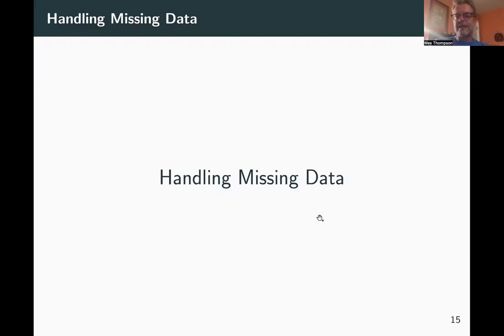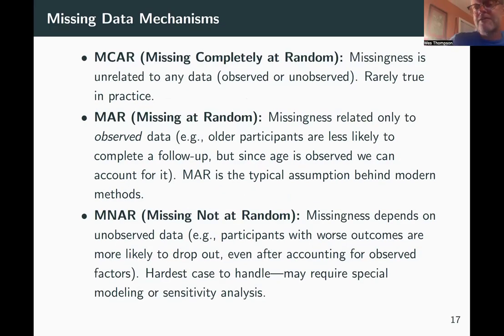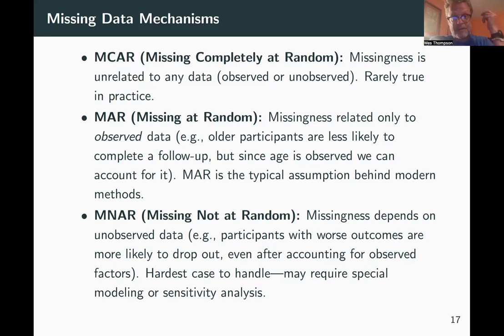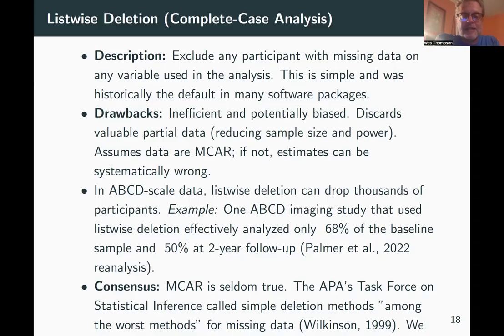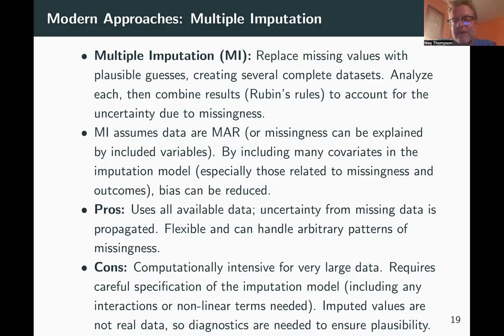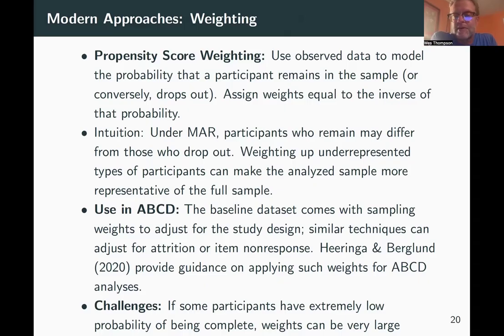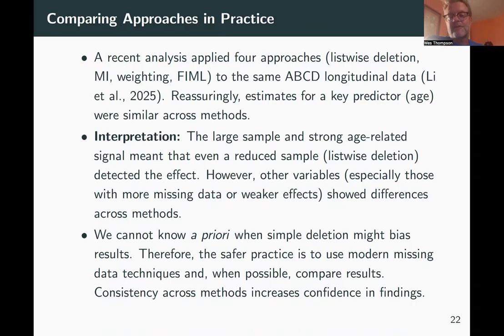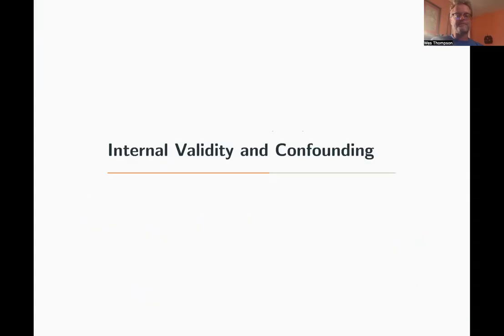Week 13: Longitudinal Modeling II, Part 2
Instructor: Dr. Wes Thompson, Laureate Institute for Brain Research
● Challenges to Validity in Longitudinal, Observational Studies
● Internal and External Validity
● Measurement Error and Longitudinal Measurement Non-Invariance
● Causal Inference and Sensitivity Analyses